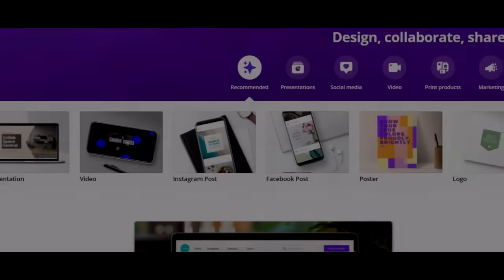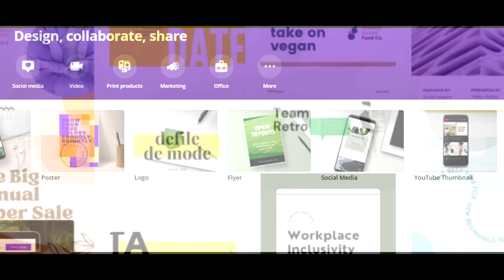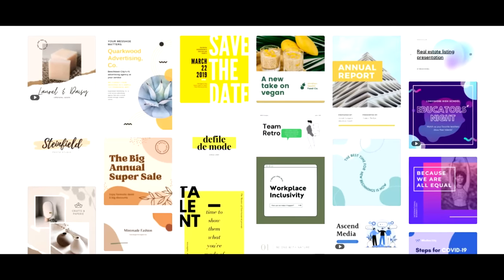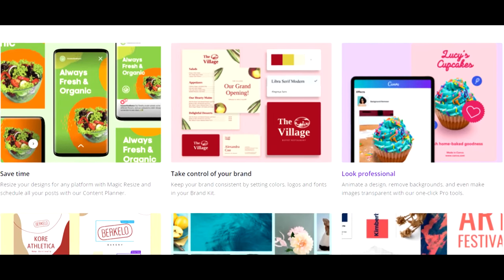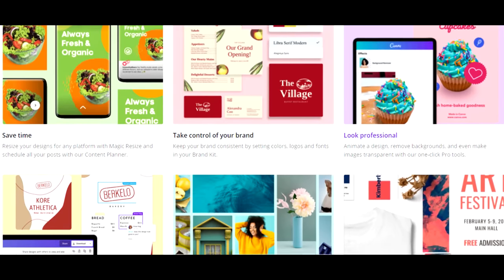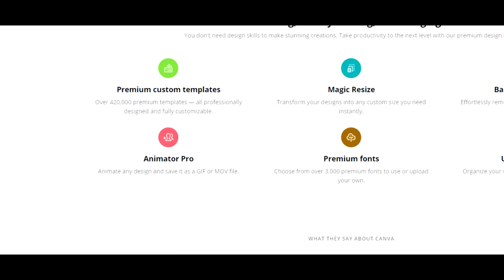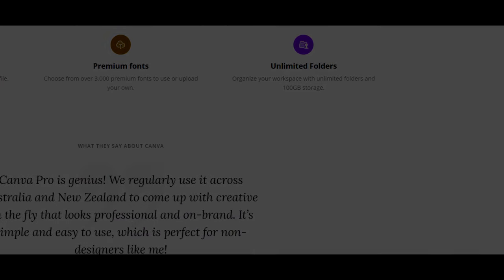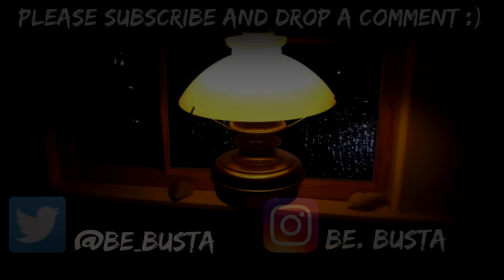Scary Stories For A Long And Restless Night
This video features true scary horror stories sure to scare you. The scary stories that feature on this channel mostly come from Reddit.

Credit for thumbnail art -

You can access my podcast "Be. Scared" here where I upload a podcast every week

If you would like to become a member, please follow this link and become a part of the Be squad (not quite the A squad)

B)